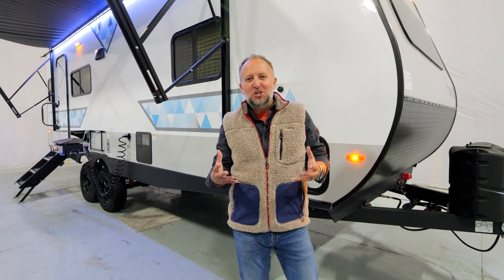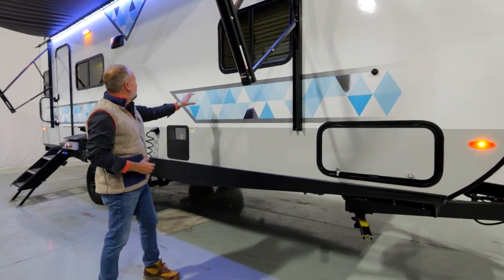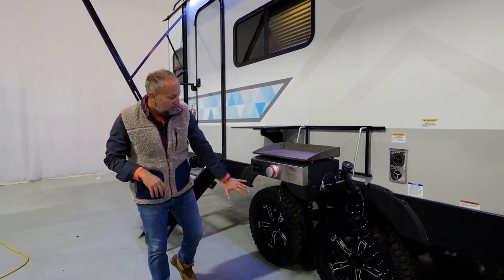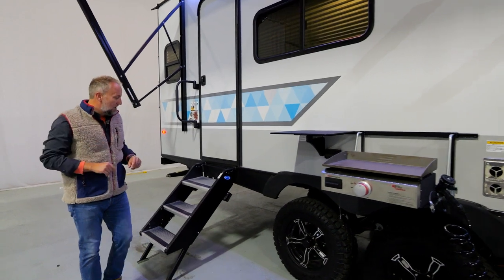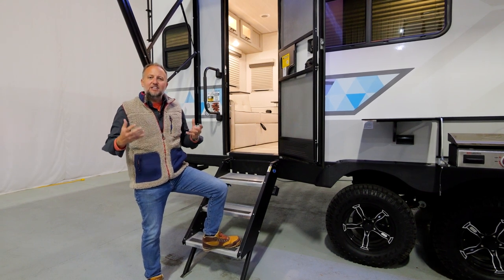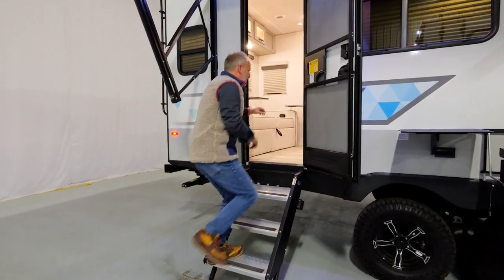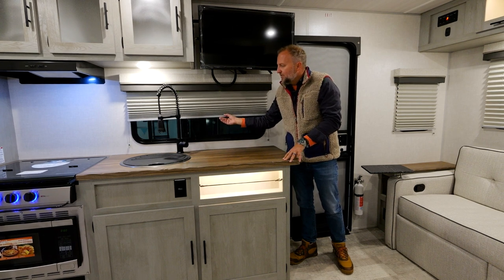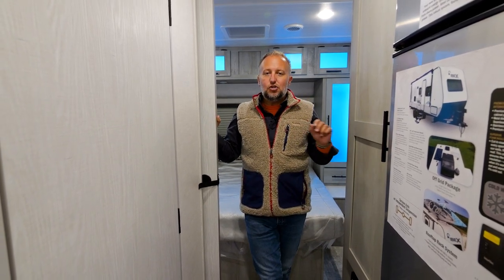Tour the 2023 Ibex 23RLDS Travel Trailer by Forest River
A full sized dinette slide and rear sofa placed directly across from the 32” TV make up the back end of this rear living floorplan. A deep 18” stainless steel sink, Largest-In-Class Refrigerator, full pantry, and ample countertop space make this a chef’s dream RV. Up front you find a residential 60” x 80” queen bed with wardrobe storage on both sides. The optional outside griddle and standard outside shower make entertaining and clean up simple and fun.